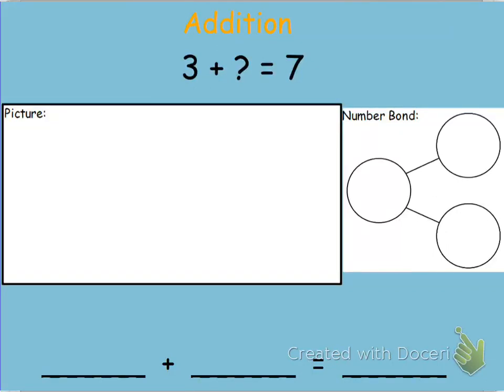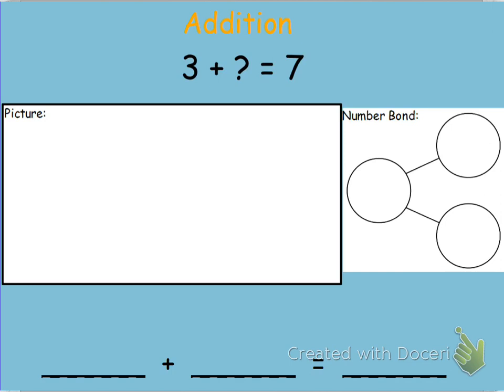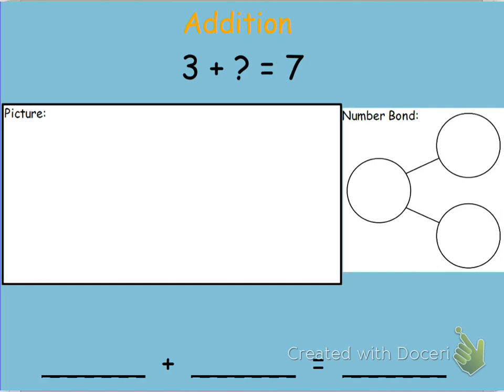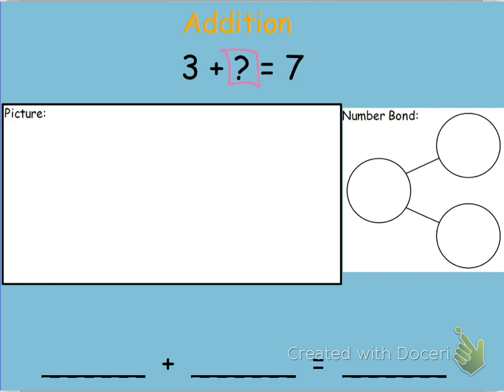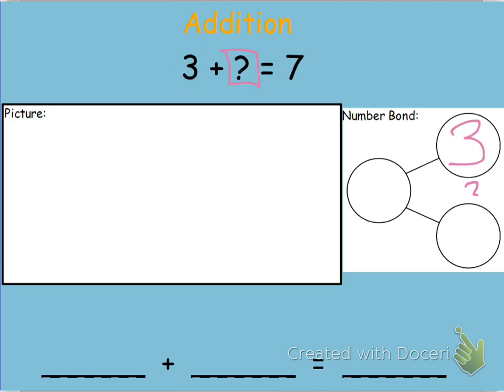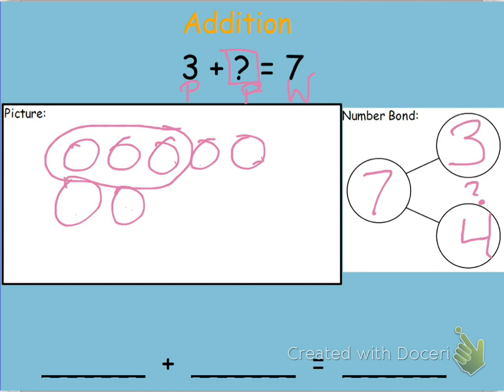Grade 1 Module 1 Lesson 13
This video shows how to solve addition sentences with unknown parts using Eureka Math.